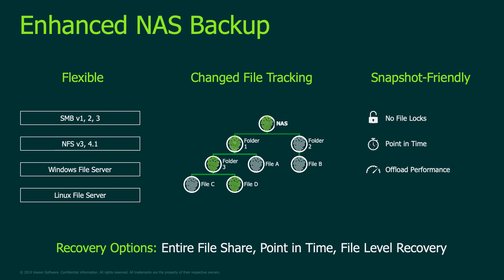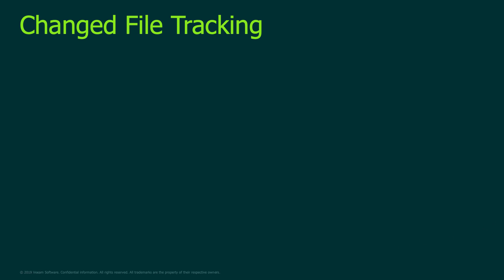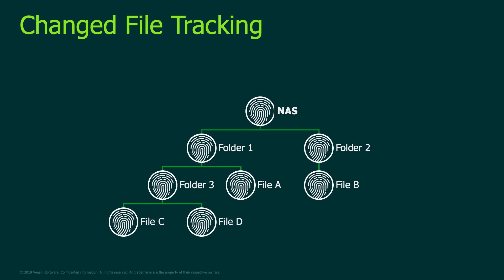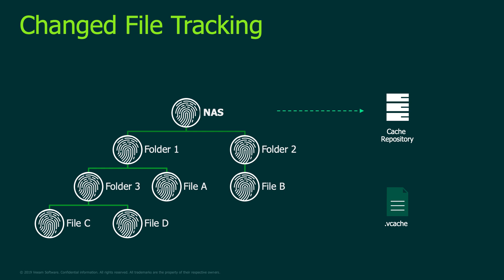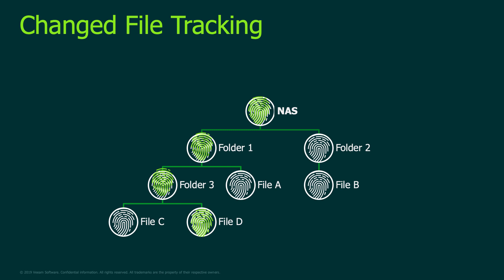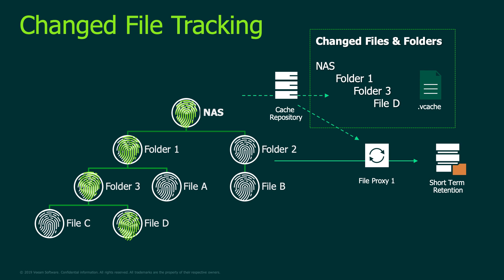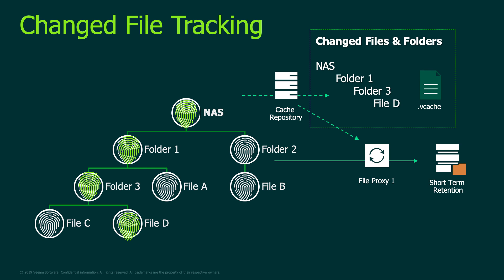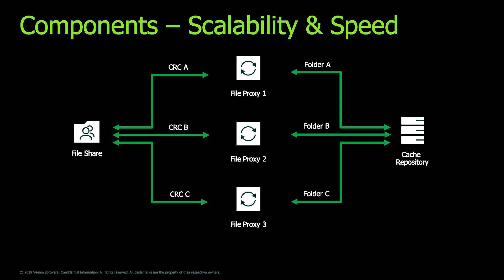Veeam Backup & Replication - NAS Backup - Changed File Tracking Deep Dive - Tech Field Day Follow Up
Following the TFD20 session with Veeam there were some questions that I do not feel like I answered so here is a more clear answer to those questions.

Table of Contents:

00:00 - Enhanced NAS Backup
00:48 - Changed File Tracking
02:44 - Changed File Tracking